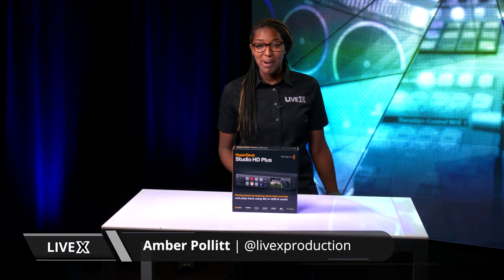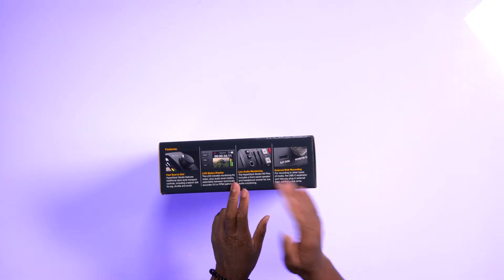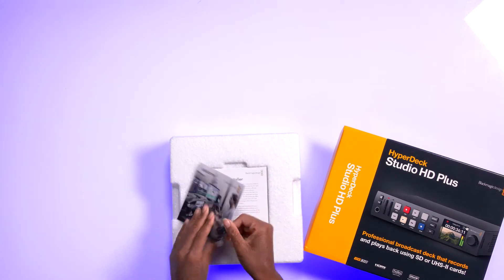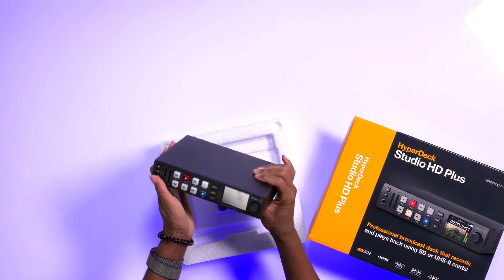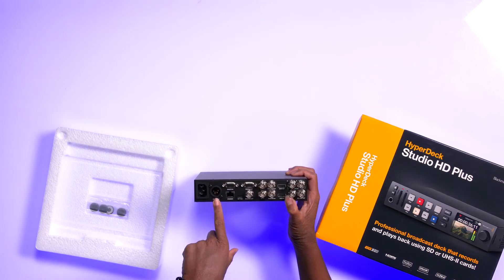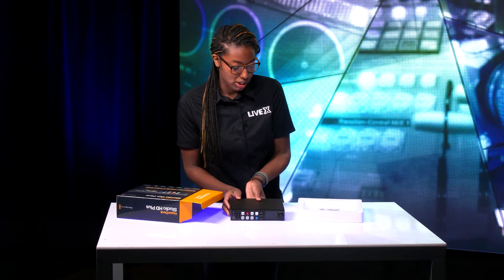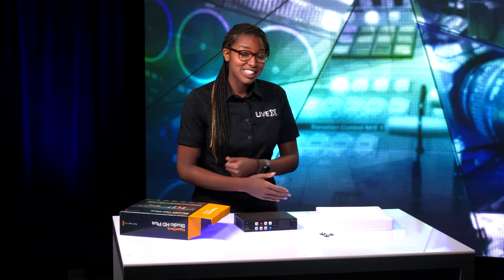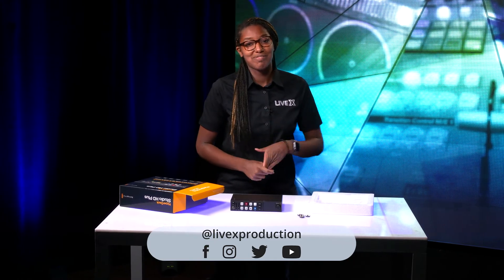Unboxing: HyperDeck Studio HD Plus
Open up the box of a HyperDeck Studio HD Plus from Blackmagic Design in our latest Unboxing. This HyperDeck includes all the features of the Mini model, but is larger so it has more space for extra controls and extra connections. This model adds 6G-SDI so it can record and playback ProRes up to Ultra HD 30fps, and it includes an SDI loop out and HDR support. Plus the two 6G-SDI outputs allow fill and key playback up to 1080p60. There is also an HDMI input and a dedicated 3G-SDI monitoring output with overlays.